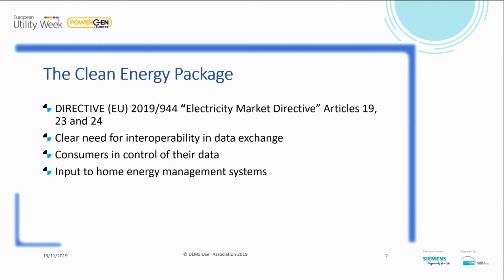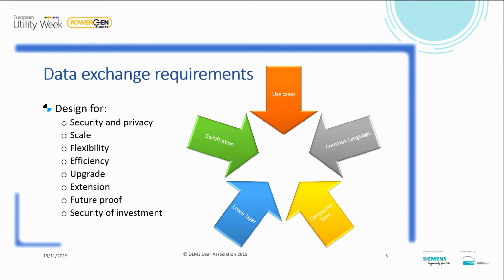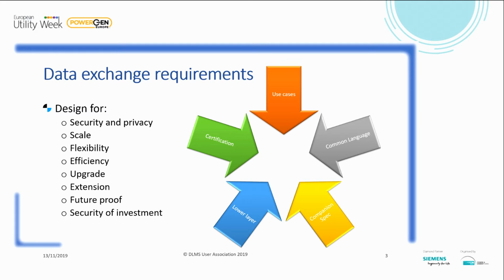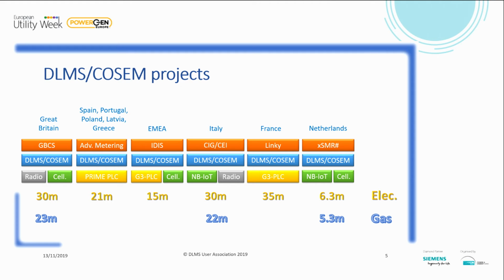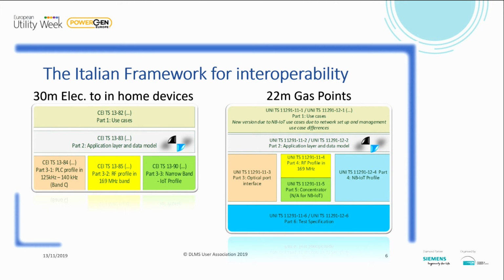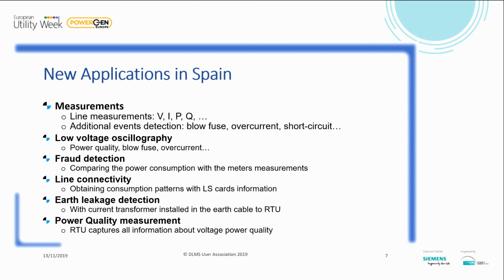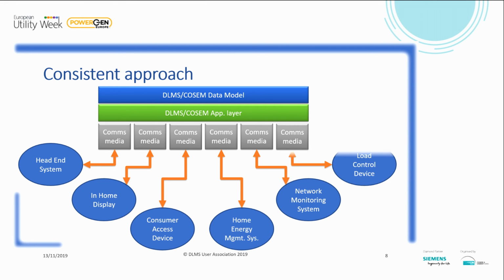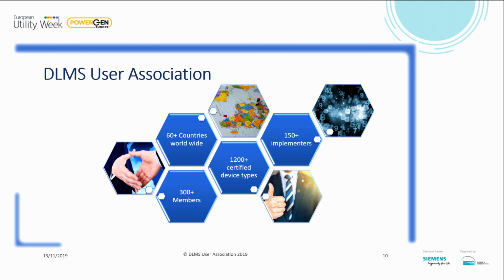EUW & PGE 2019 - Hub Sessions - Theatre 3, November 13 12:20 - Tony Field, DLMS UA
Session: Interoperability requirements in support of the Clean Energy Package
Presentation: The interoperability of tomorrow using the standard language of today
13nov_1220_Theatre_03_Tony_Field